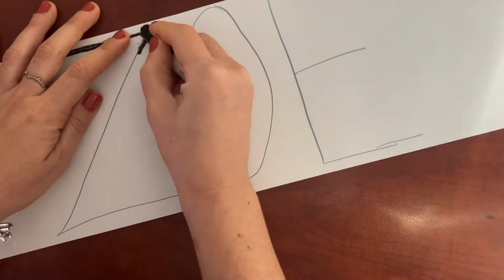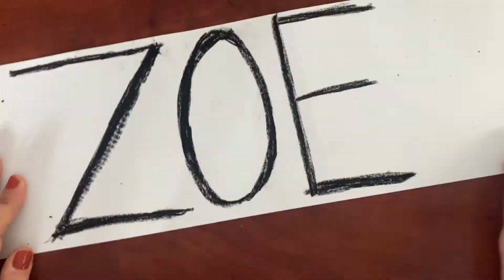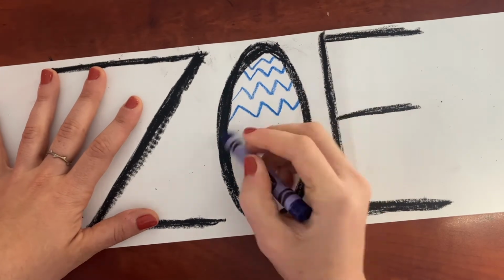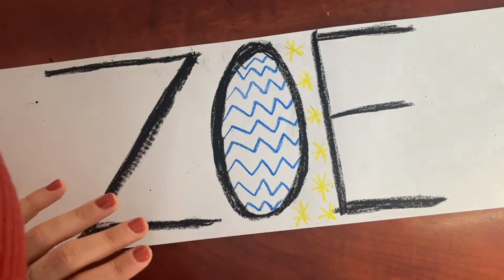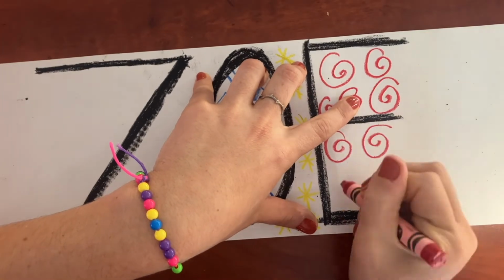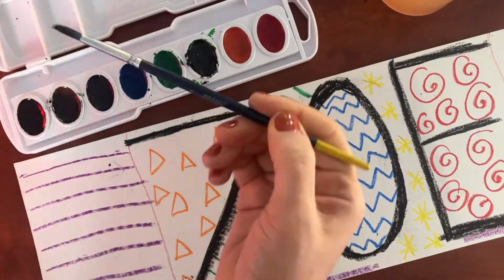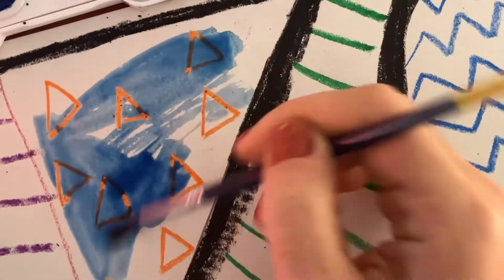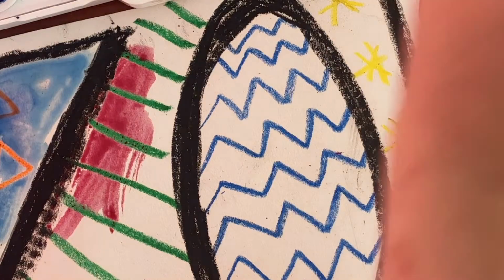2nd Grade Name Art